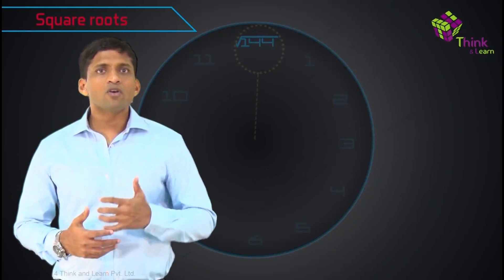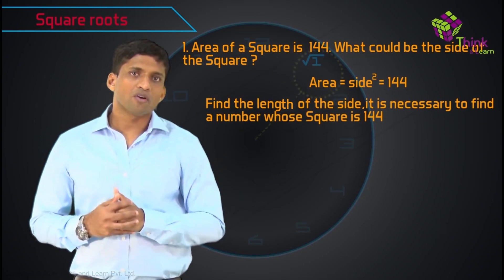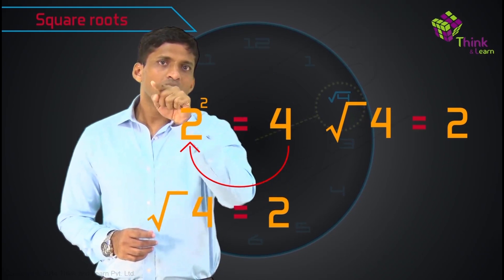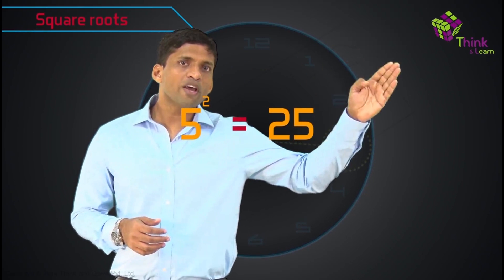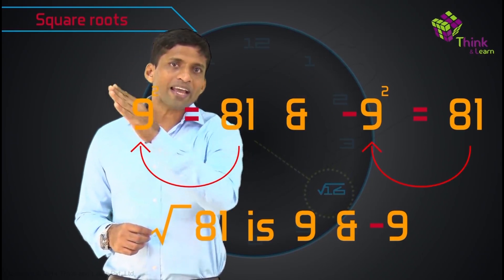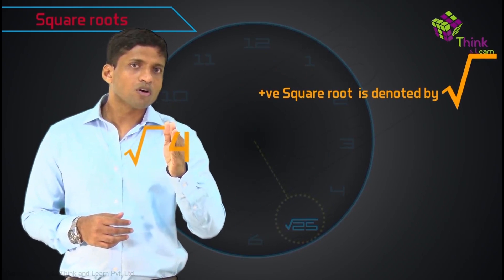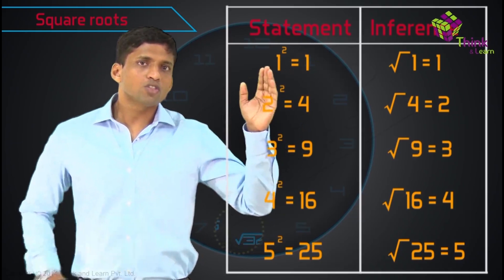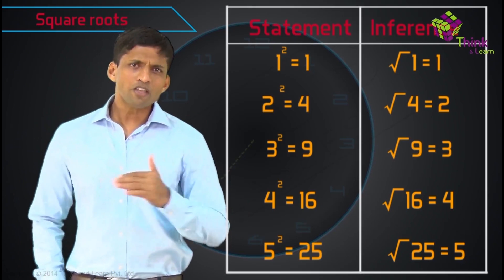Can you Prove -9 Equals +9? | Square roots | Learn with BYJU'S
How do you find a square of a number? How can you trace back the process and find out a square root? Square root, what is a square root? How can you determine a square root of a number? And above all, how can we prove -9 equals 9?